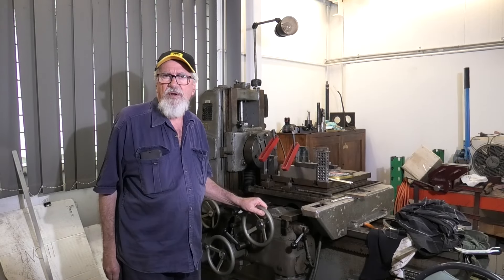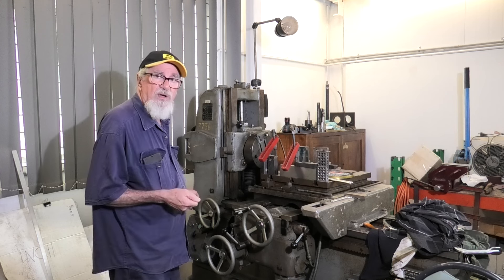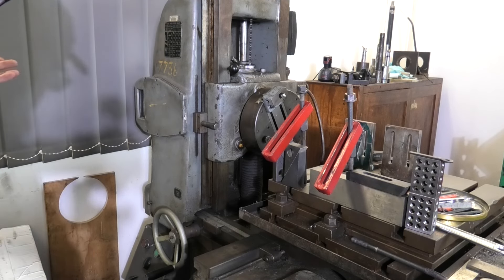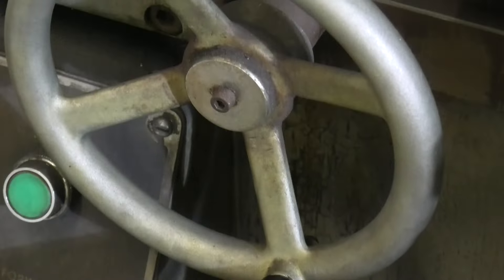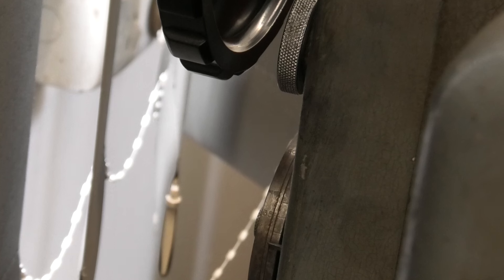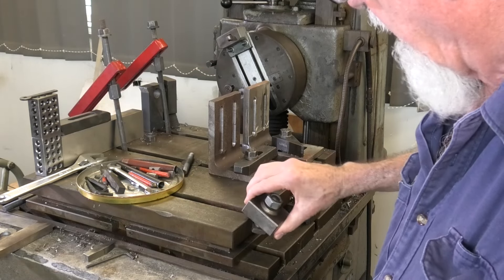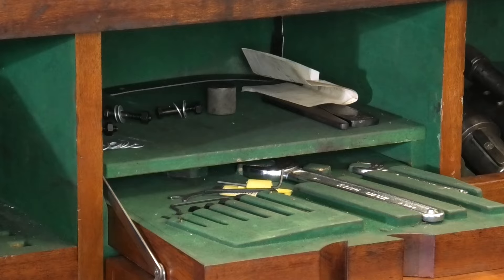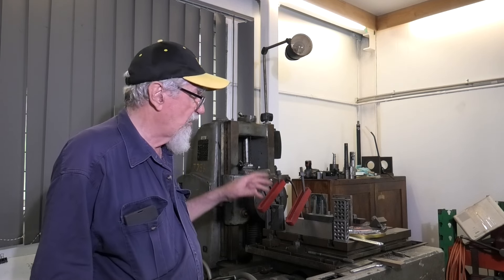Kearns type S HBM walk around.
A look at the features and operation of my HBM.